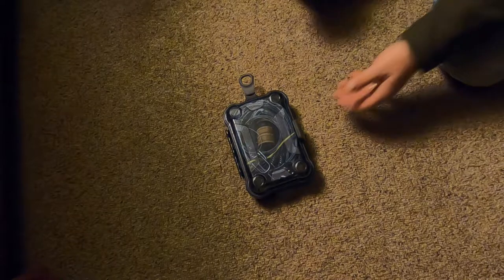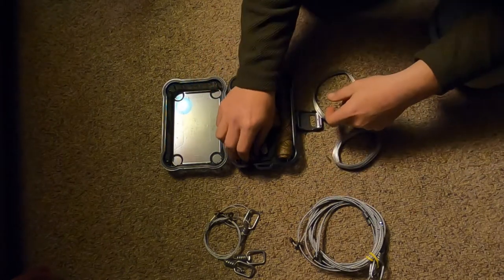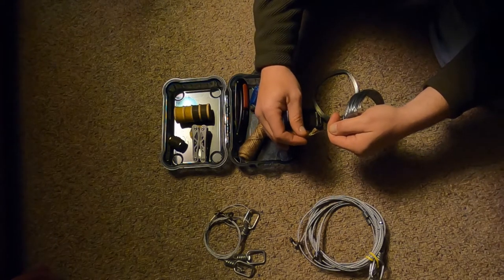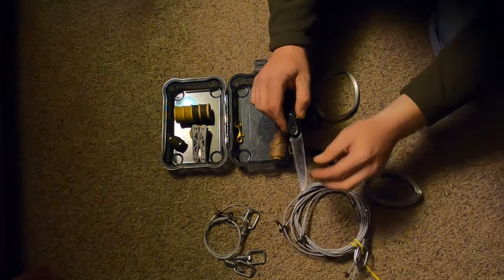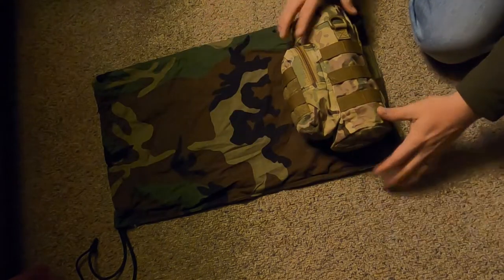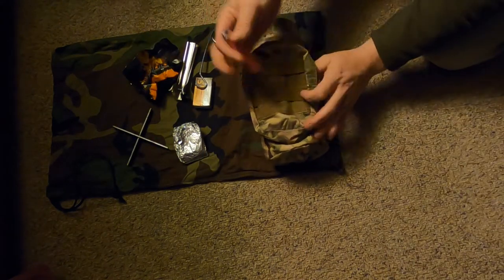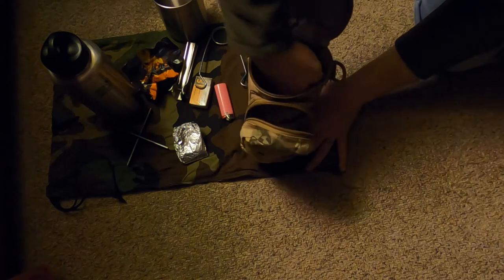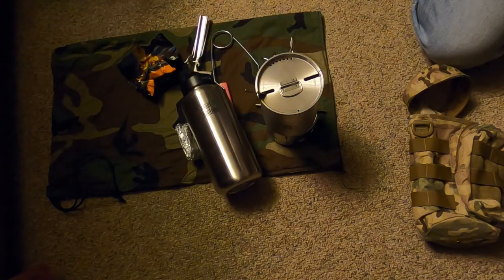Bugout snare kit cooking kit with twig stove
survival bugout bushcraft In this video i break down my bugout snare kit and my twig stove setup ...